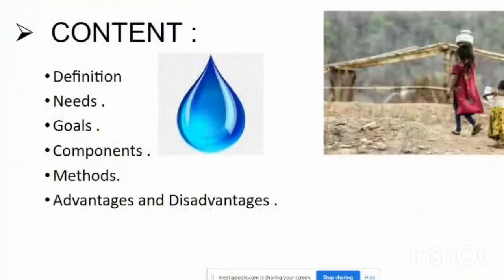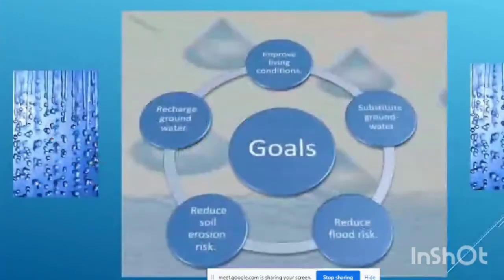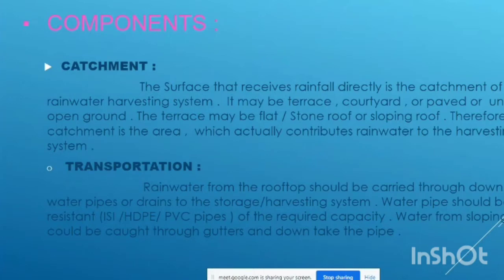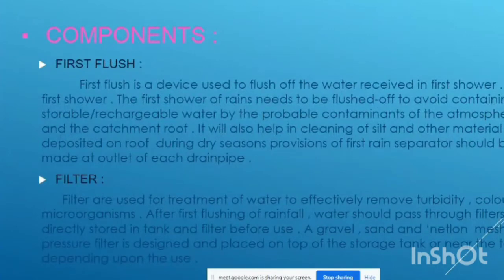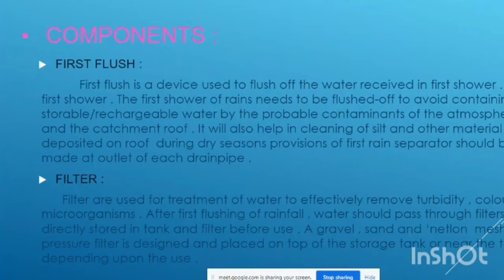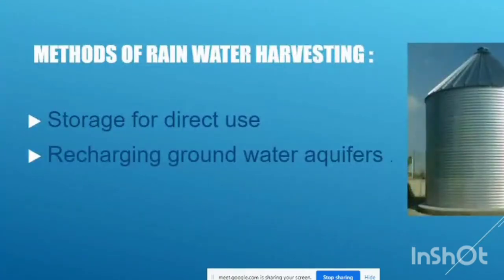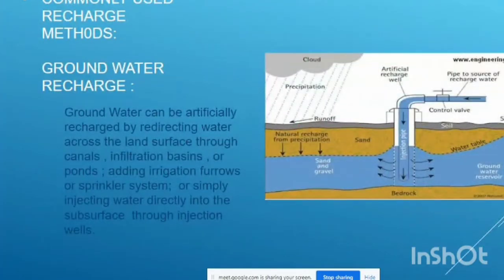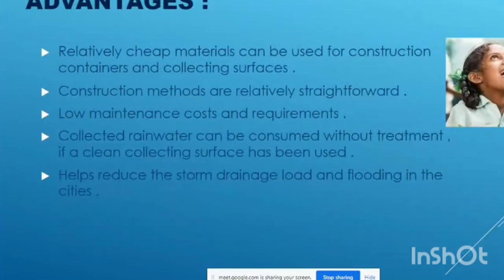Rain Water Harvesting